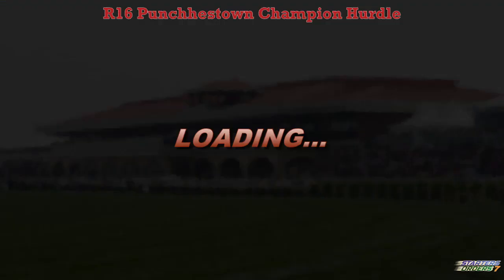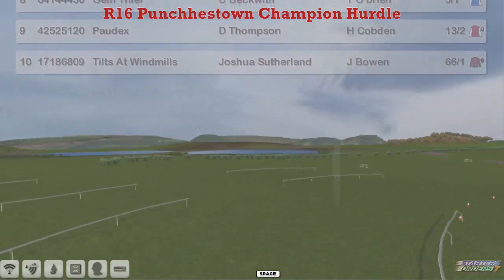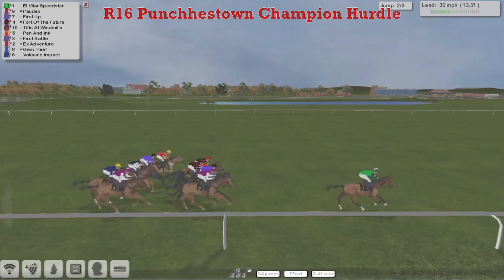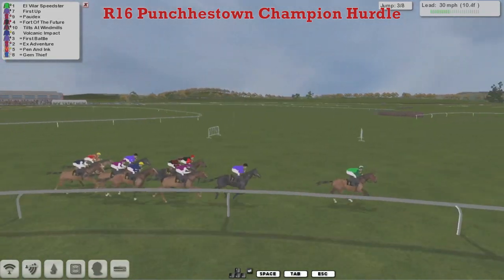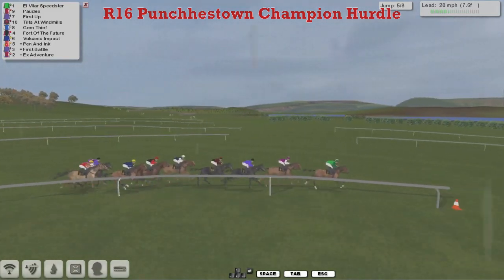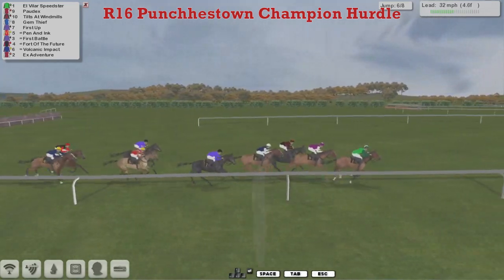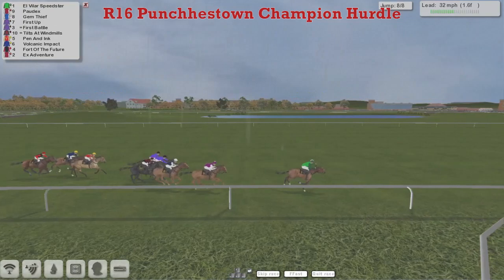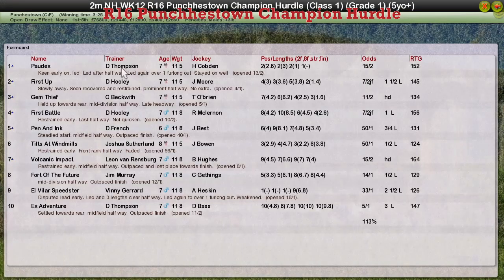NH WK12 R16 Punchhestown Champion Hurdle